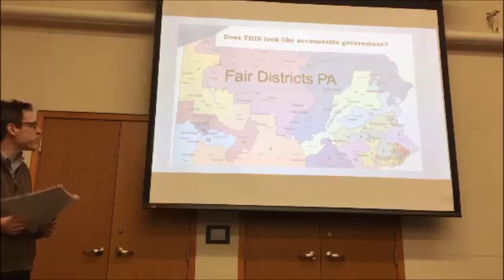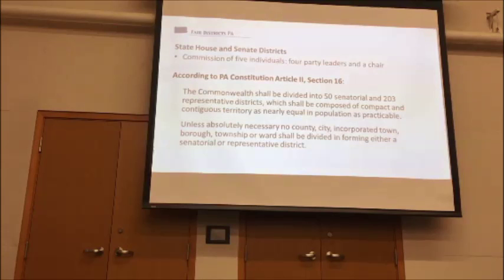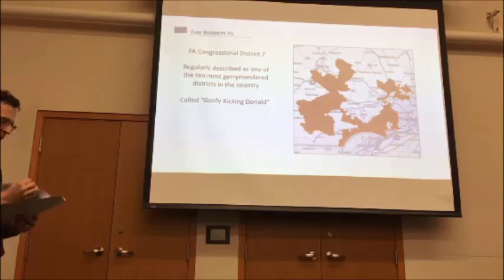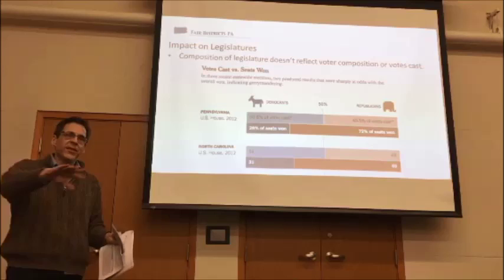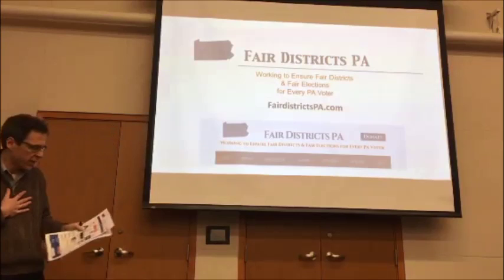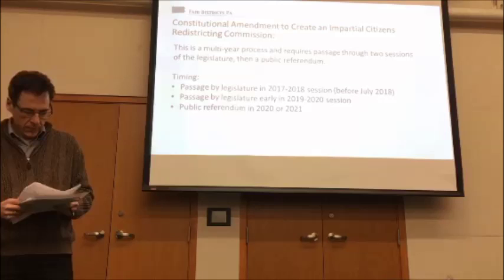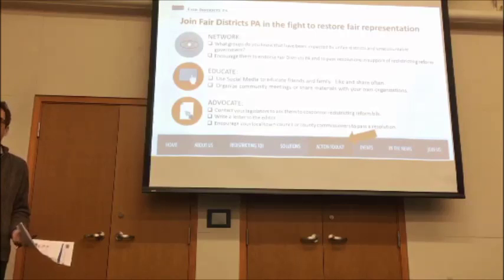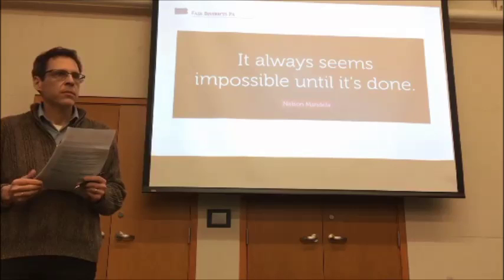Gerrymandering Lecture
Voting districts in Pennsylvania and other states are unfair, with harmful results. FairDistrictsPA.com is a coalition working against gerrymandering. See also: